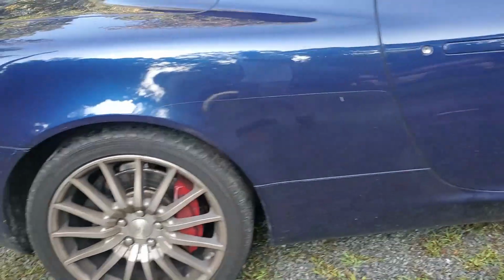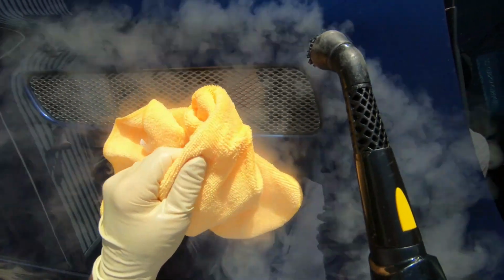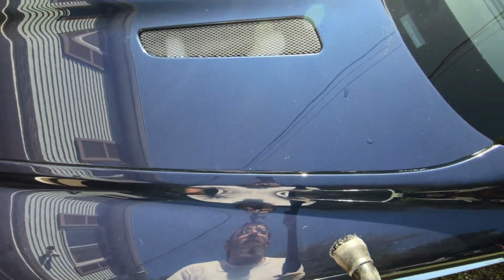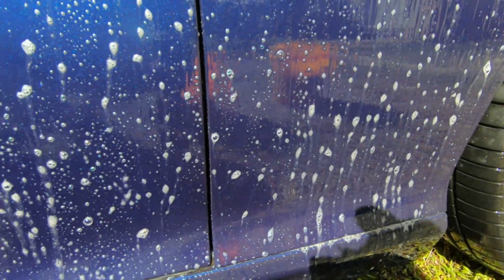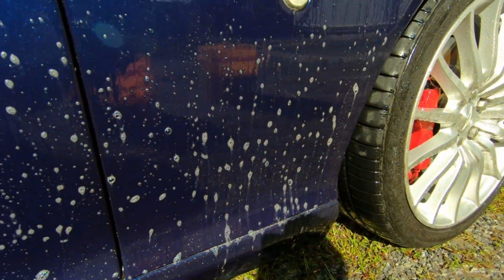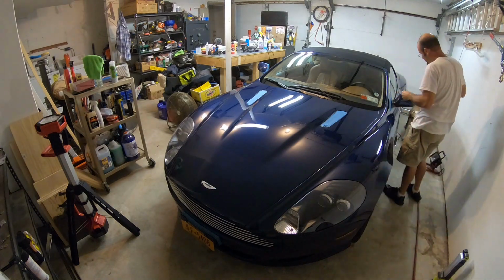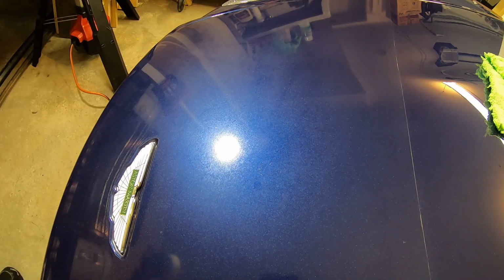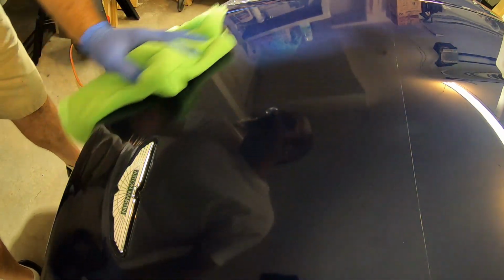Removing Baked on Tree Sap from an Aston Martin part 1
Here we have another beautiful Aston Martin. A sexy DB9 Volante! This one is very dirty though. It had some serious baked on tree sap and we'll go through the process of removing it. We'll also be doing a foam cannon pre-wash and doing some paint correction. Which will have more paint correction, ceramic coating and a nice drive!

Music "Cruiser" by Magic in the Other